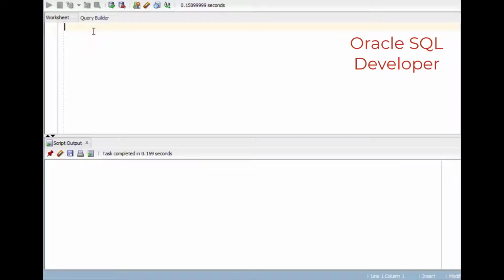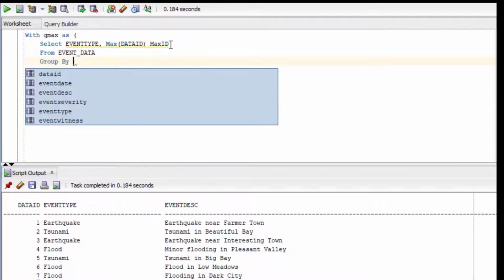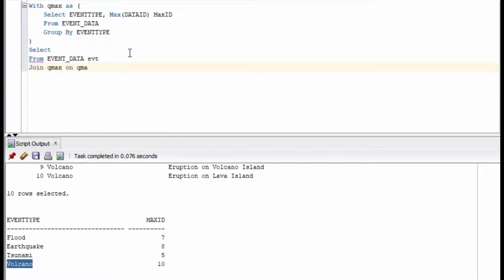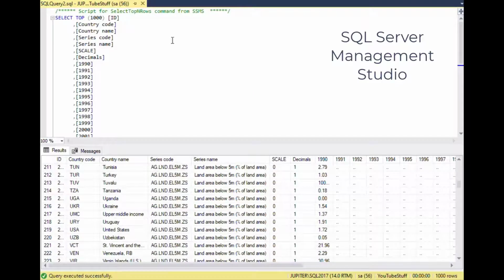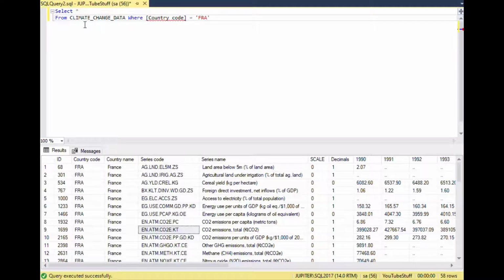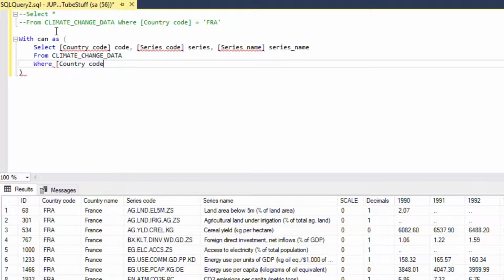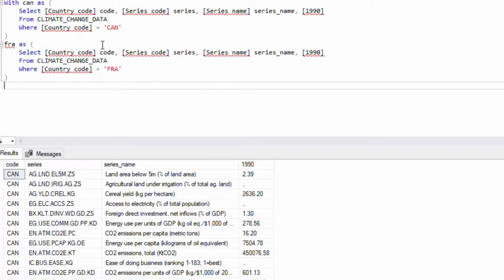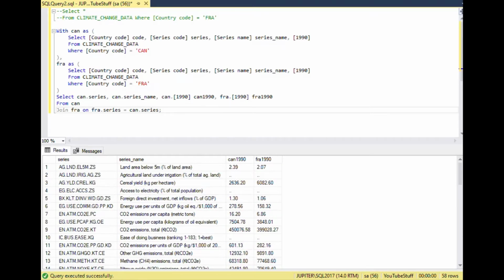How to Use SQL Common Table Expressions (CTE) in Oracle and SQL Server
In this episode on our data engineering playlist, we look at Common Table Expressions, or CTE and how you can use them in your project to make temporary result sets that can be joined back in to your main query.  Using CTE is a great way to add flexibility to your projects, and also save time, since you do not need to create temporary tables or views to join into your query.